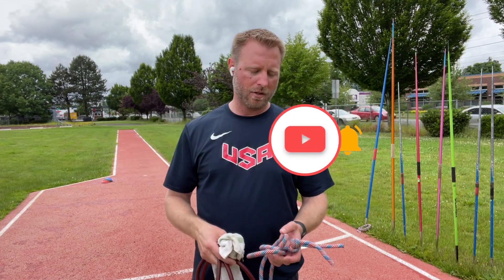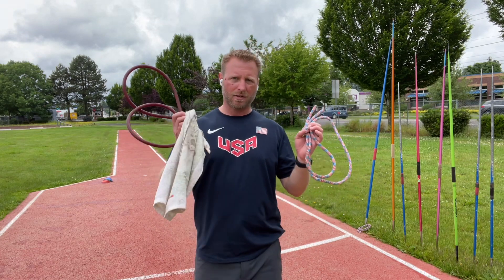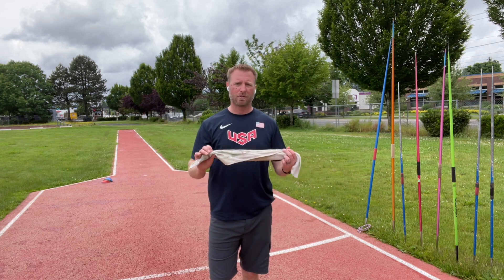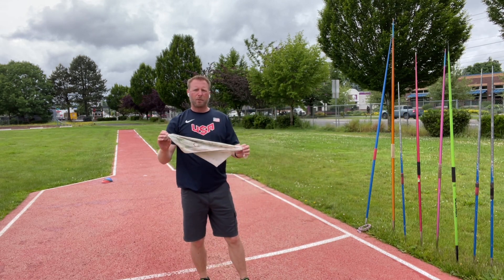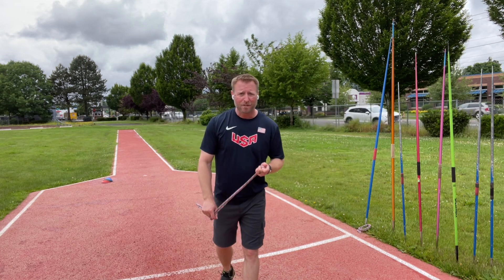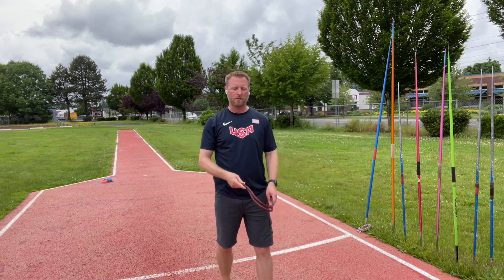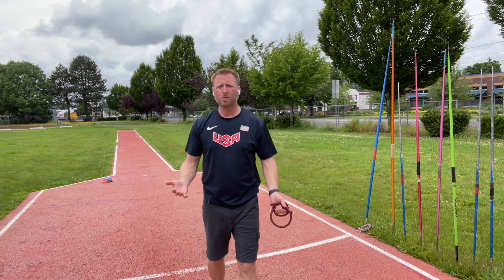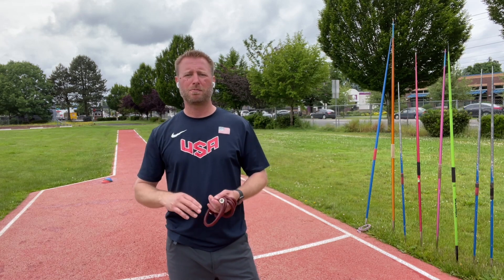Javelin Throw Drill - Throwing Alternatives for Fast Learning!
How fast can you improve your javelin throw skills? Here are a couple drill alternatives for fast learning and skill accusation.